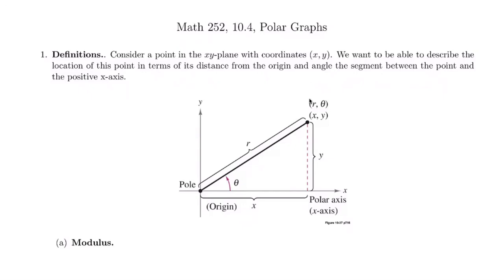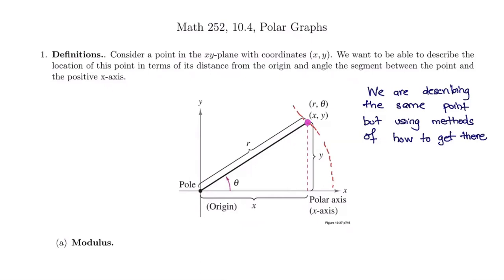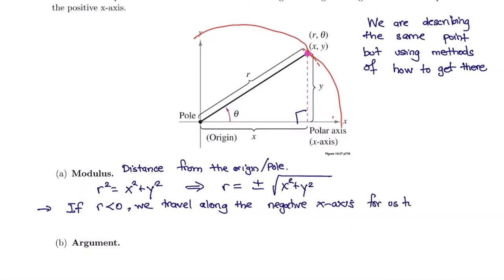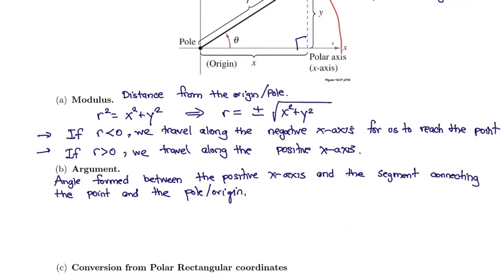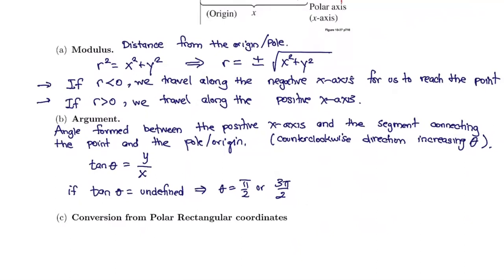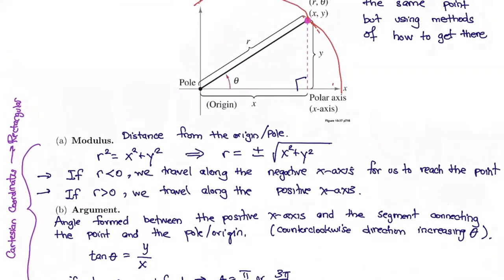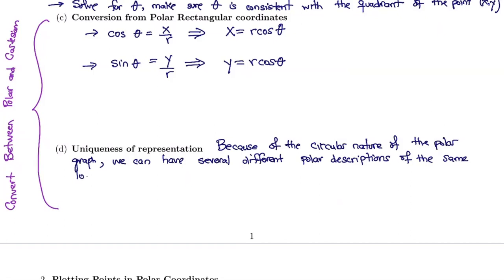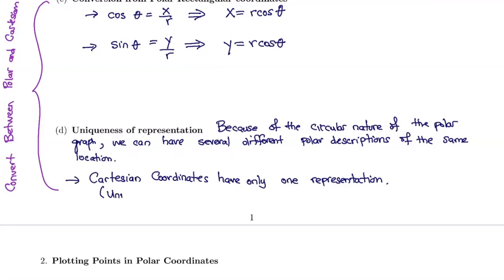Polar Coordinates and Cartesian Coordinates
Formulas for converting between polar and Cartesian coordinates.